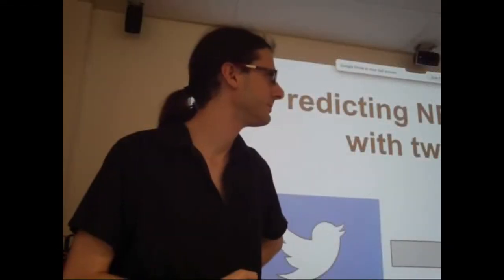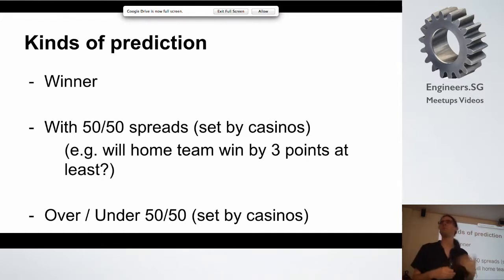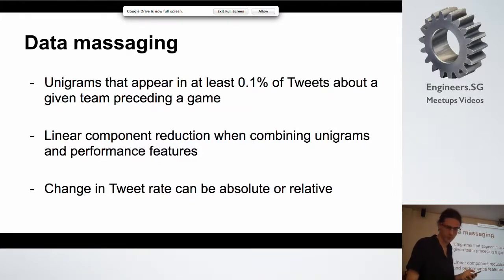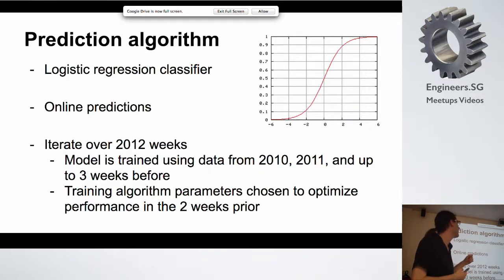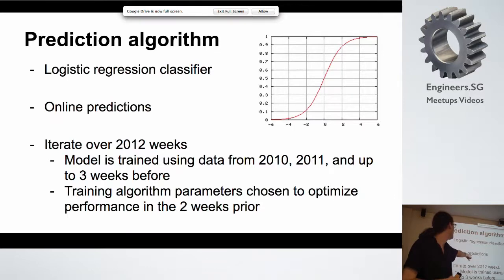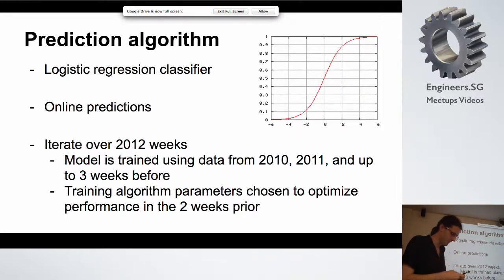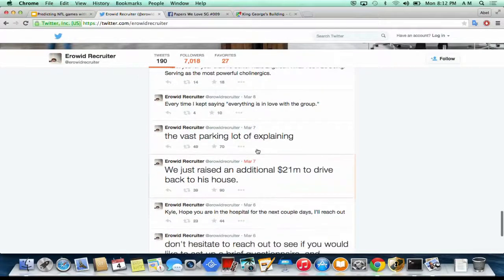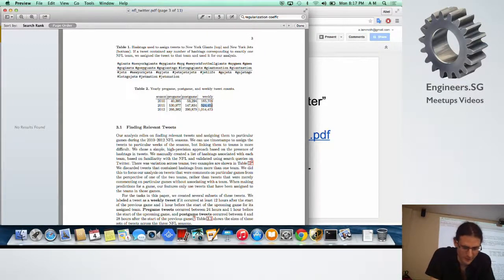Predicting the NFL Using Twitter - Papers We Love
Speaker: Abel Molina